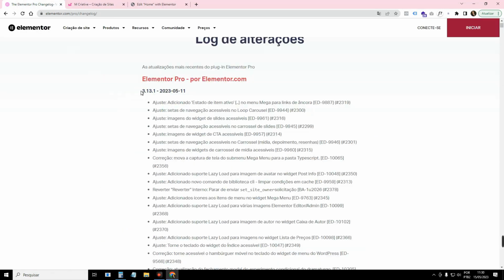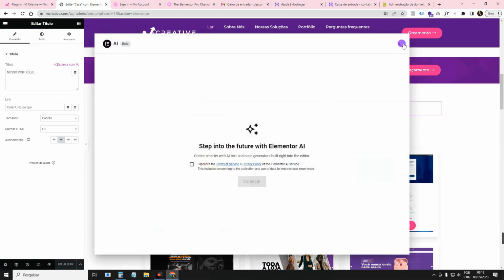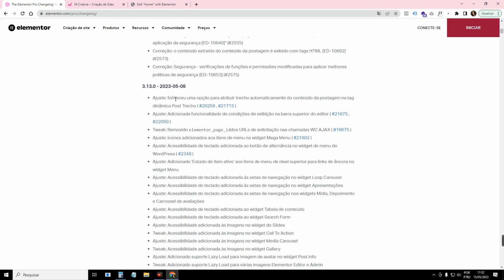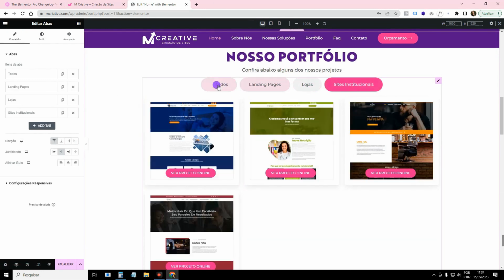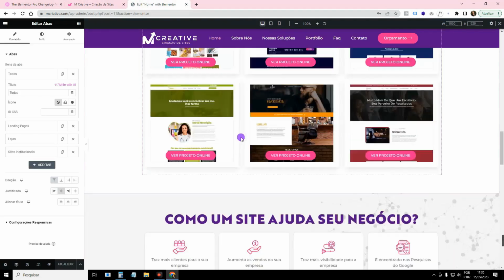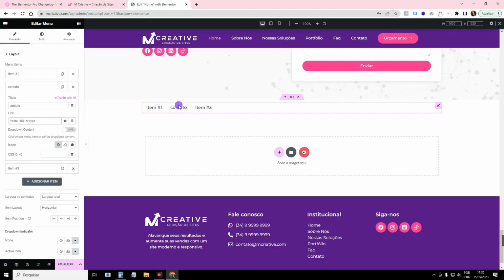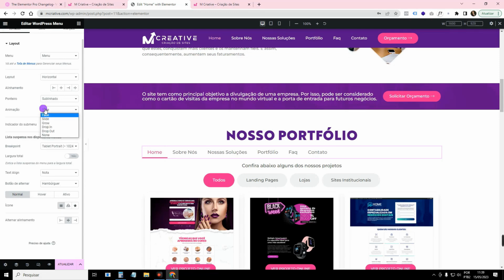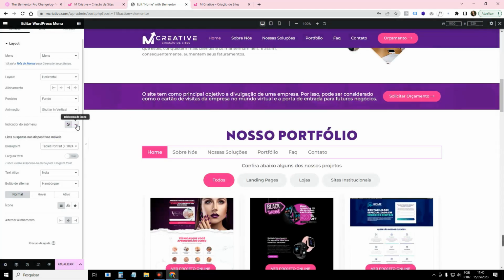Elementor AI has Arrived! What's new in Elementor 3.13 [Menu, Tabs, Mega Menu, Elementor AI]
See in this Elementor tutorial the new features of the latest version of the Elementor Website Builder. Elementor 3.13 officially introduced its Artificial Intelligence (Elementor AI) within the plugin's Editor. This Elementor 3.13 update also brings enhancements to the Tabs widget, Menu, Mega Menu, as well as various accessibility improvements and bug fixes. So, be the first to check out the Elementor 3.13 updates.

✅Title: Elementor AI has arrived! What's new in Elementor 3.13 [Menu, Tabs, Mega Menu, Elementor AI] - Share the video

Web designers who create websites with WordPress, WooCommerce, Elementor Pro, and/or Elementor Free now have even more resources to build websites with the Elementor page builder. With the new version of Elementor (3.13), the Elementor AI - Artificial Intelligence is now integrated into the plugin's Layout Editor. This means that web designers can now use Elementor AI to assist in website creation, and that's amazing! Elementor also brings enhancements to the Tabs feature, allowing the addition of icons to each tab. There are also improvements to the "WordPress Menu" widget and the "Menu" widget. Additionally, Elementor has made various accessibility adjustments and bug fixes.